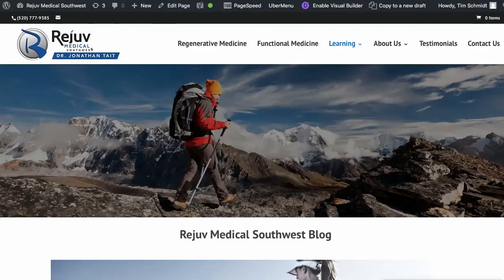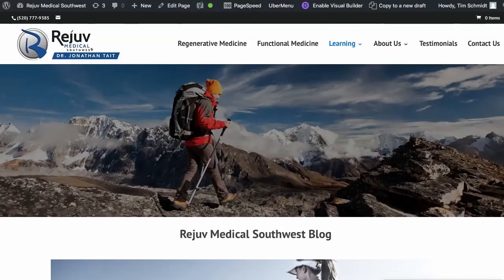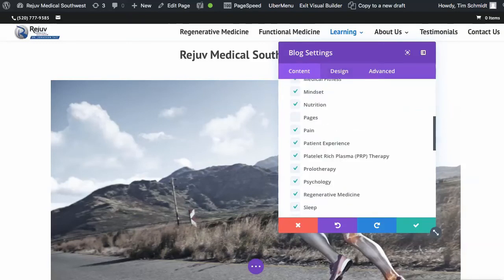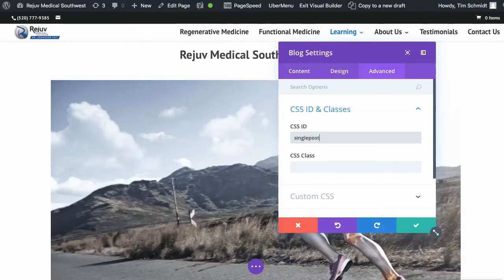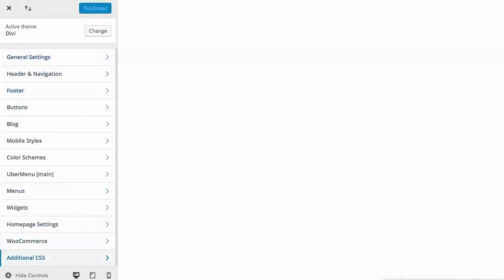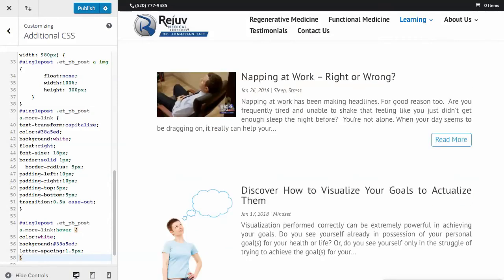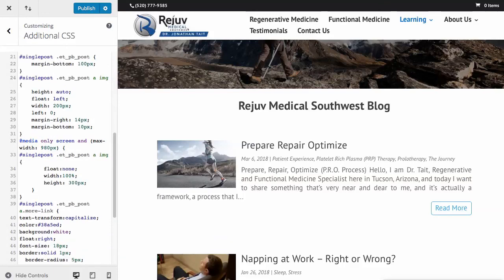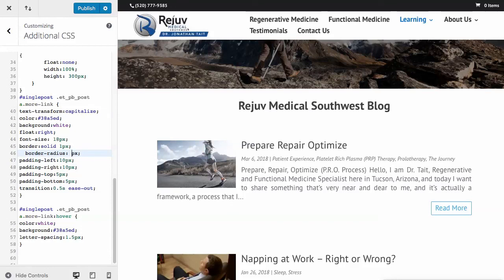Changing The Default Divi Blog Style | Free CSS Code Provided | Image Float Left wRead More Button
Advanced Information About How to change the default blog layout in Divi 3.0 »
Video Summary: Ever wonder how to change the Divi 3.0 Blog Default Page? Have you tried to add extra elements to the Home Blog Page but get stuck? Do you not like the Default Divi Blog Layout? In this video I cover an easy way to change the Default Divi 3.0 Blog Theme to look more traditional with the image floating left of the preview. I also code the "read more" default link so that it is styled as a button.  In addition, we are not using the Default Divi Blog Setting. Create a New Page: Title it BLOG and use the blog Module" instead. Change Theme Setting for Blog Home Page to "Undefined."